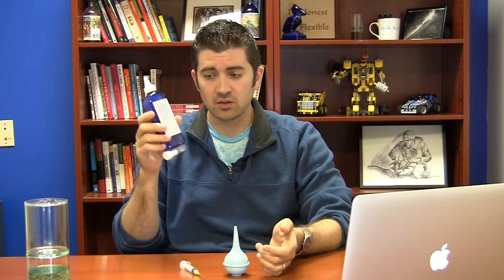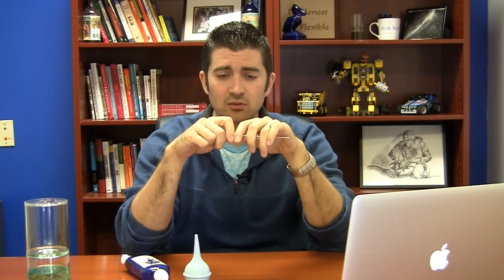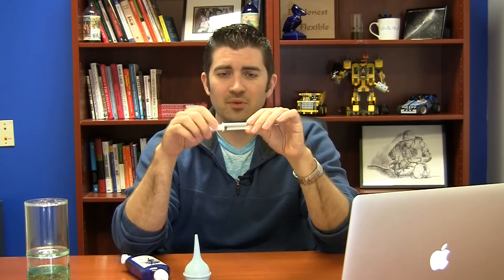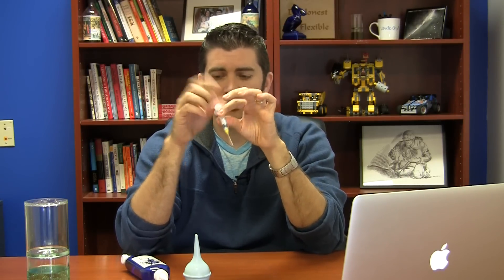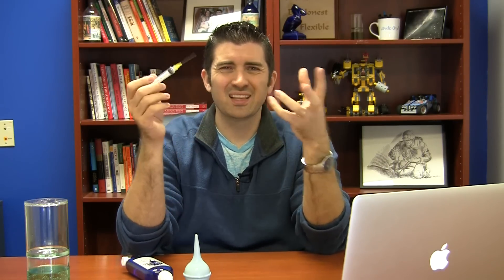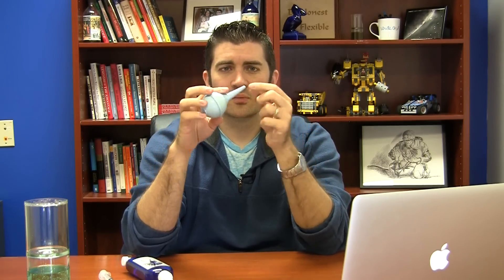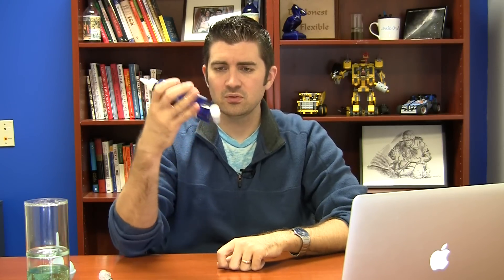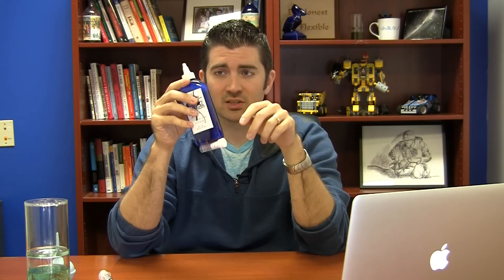What About Maintaining Your Maintenance Tools? - Q&A Slices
You talk a lot about pen maintenance, but what about maintaining your maintenance tools? Should I put silicone grease on my ink syringe's plunger? Should I bleach a ink syringe's plastic barrel?

good question!
serious maintenance isn’t really required, everything’s pretty straightforward
greasing the plunger is a great idea, even when new
shouldn’t be a need to bleach anything, maybe the inside of a bulb syringe very now and then at the most (clean thoroughly after though)
not really anything else